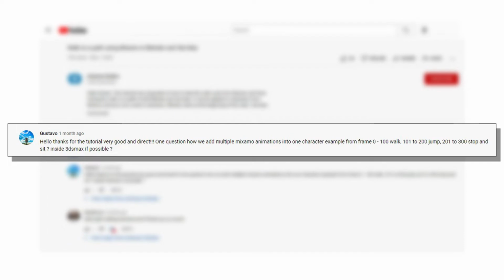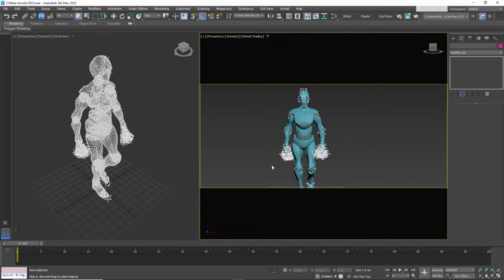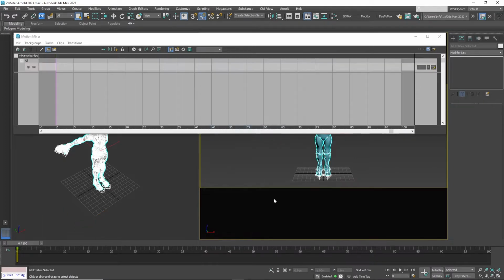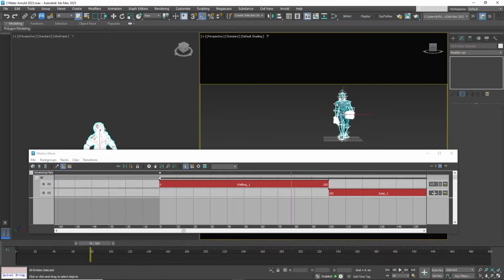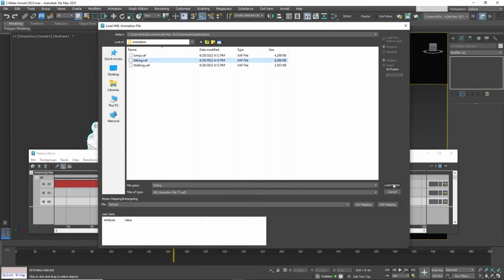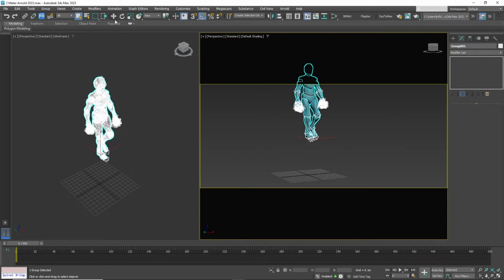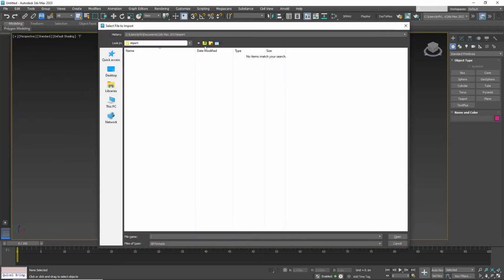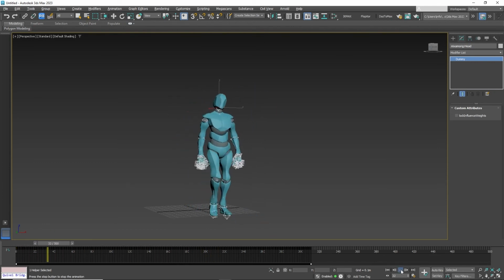Combine Mixamo Animations in 3ds Max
Hello friends. This tutorial was requested by Gustavo asking how to mix mixamo animations in 3ds Max.